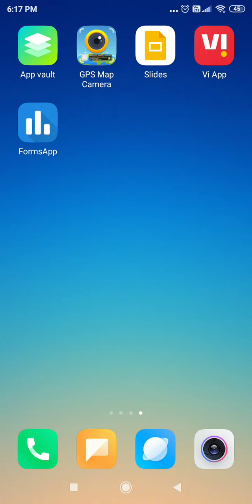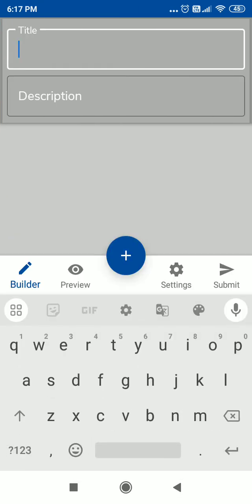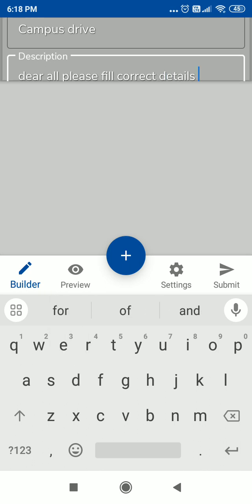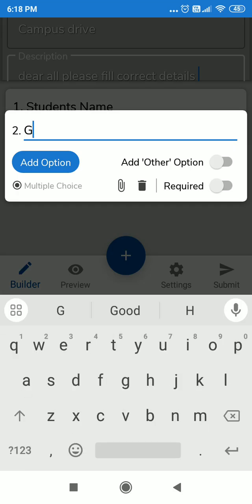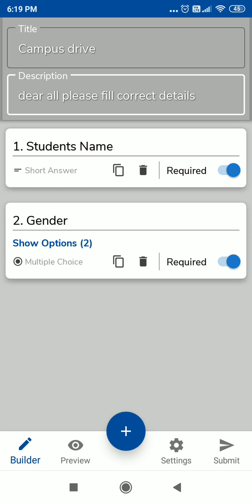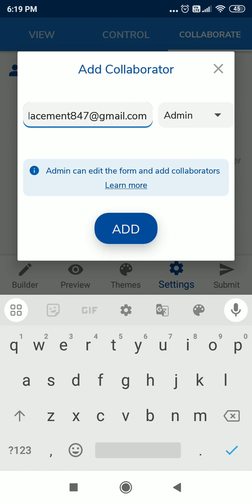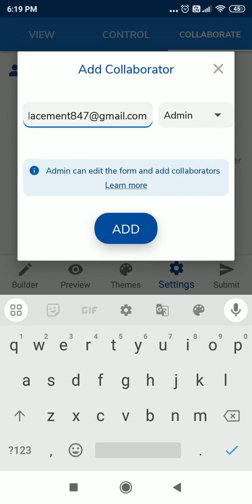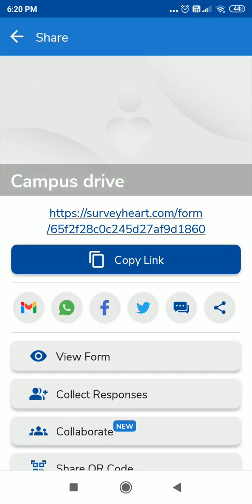Add collaborators in Google forms. Share your Google Forms with others